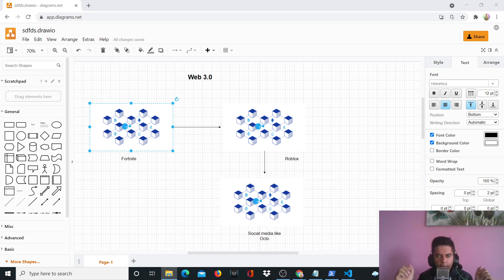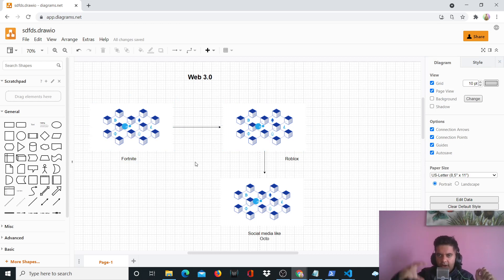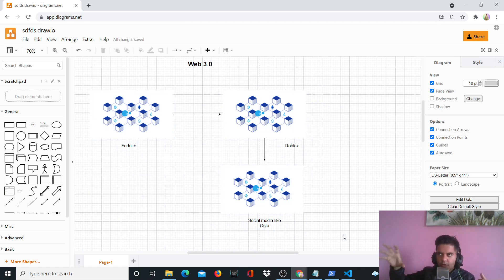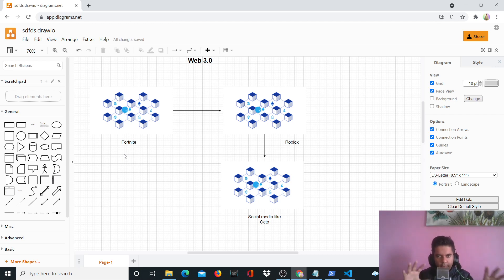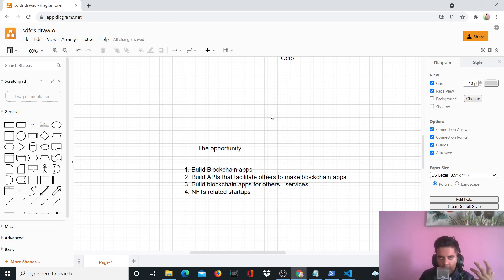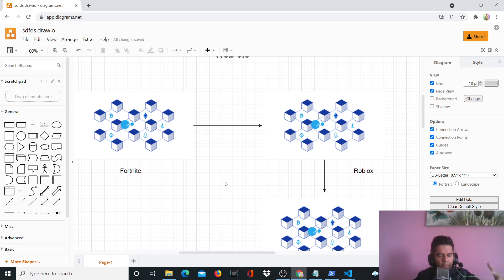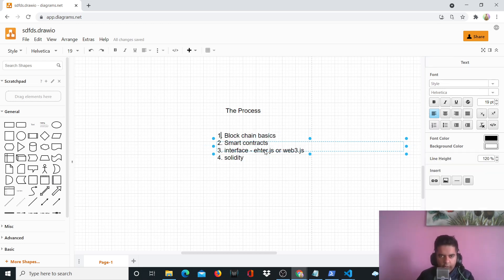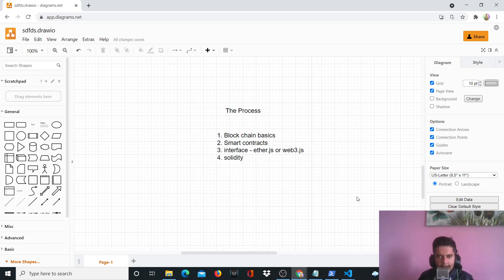WEB 3.0 - From A Developers' Perspective - OPPORTUNITY !